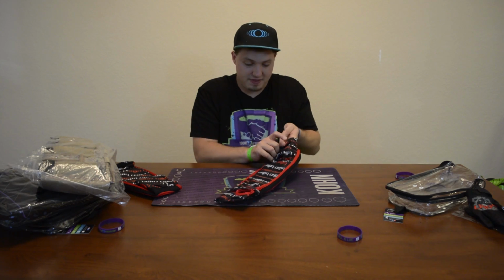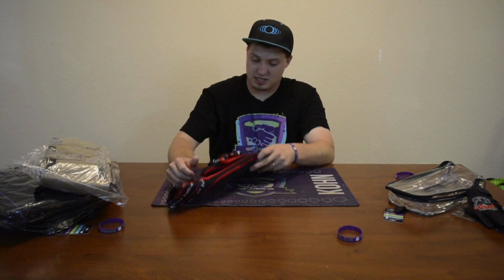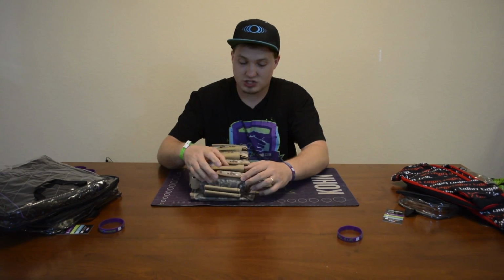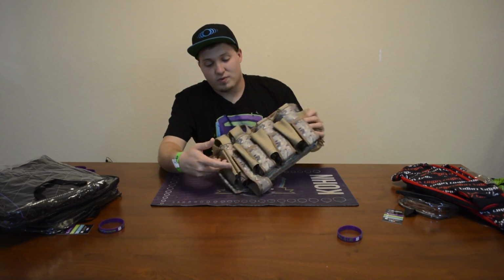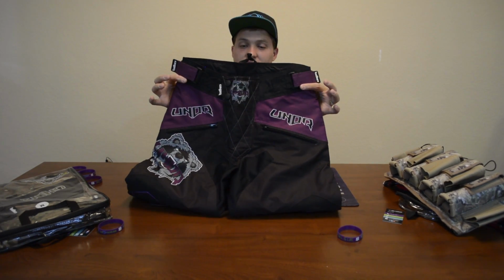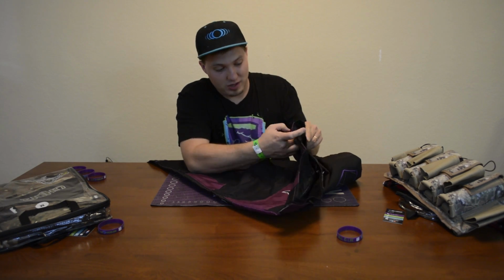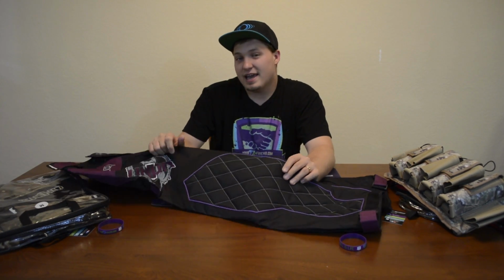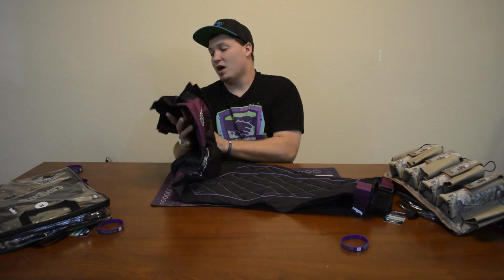Undr Industries 2015 NXL World Cup Product Debut - Yourpbfriend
Undr Paintball Debuts their new soft goods line at the NXL World Cup 2015. Starting in 2008 hand sewing headbands, on to custom goggle straps and now a full soft goods line released at cup, that is pretty awesome! We run through and take a look at the new gloves, packs, elbow pads and pants. I can honestly say I am quite impressed with the gear Undr Industries has brought to the table this year.